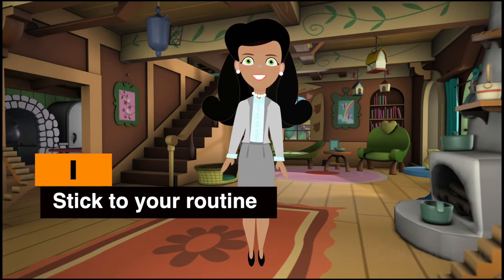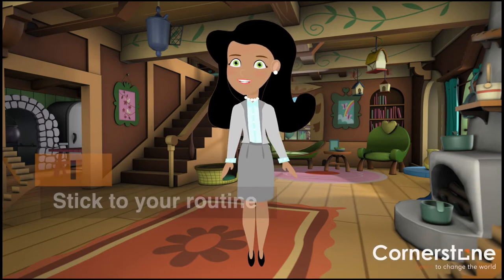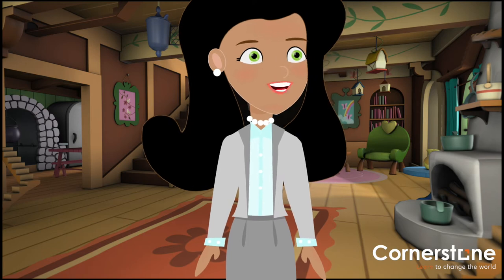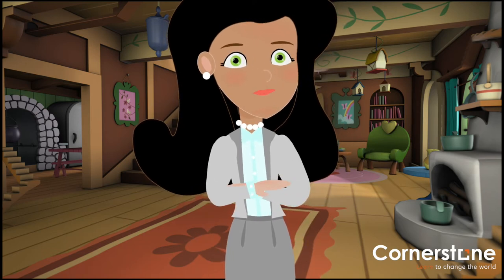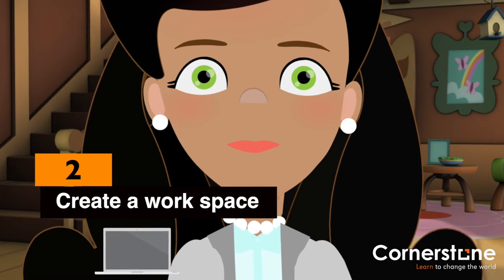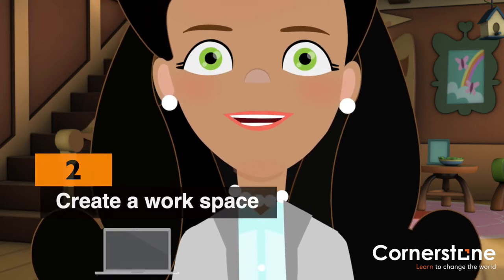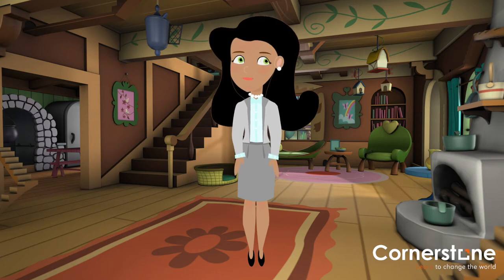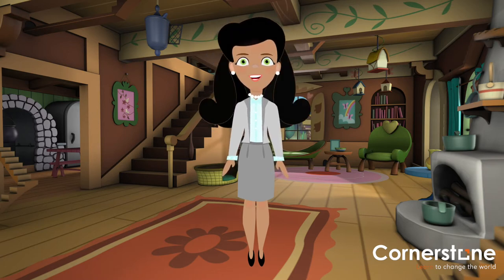Working Effectively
Fourth Floor,
2 Roggebaai Square
Foreshore,
Cape Town, 8000